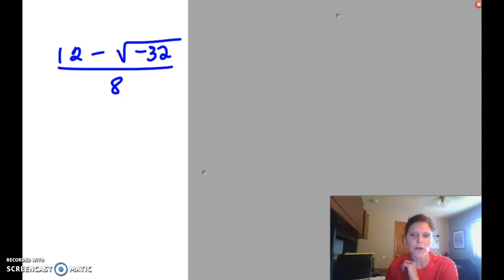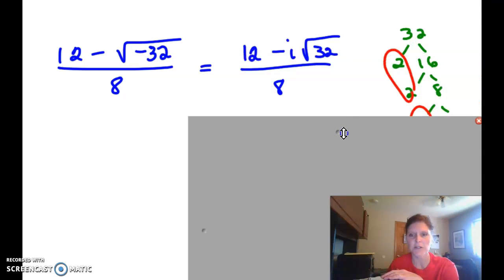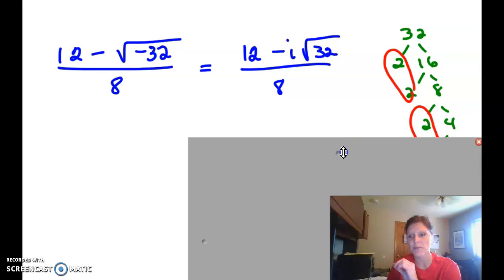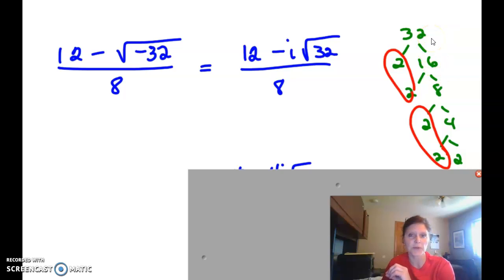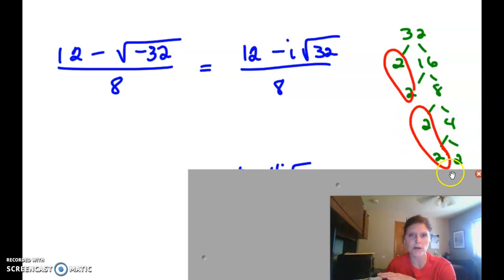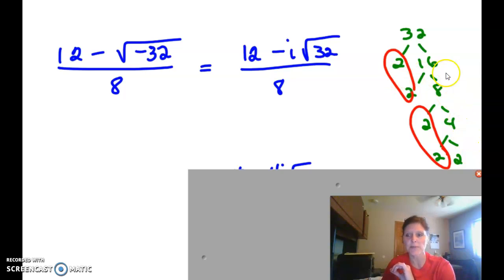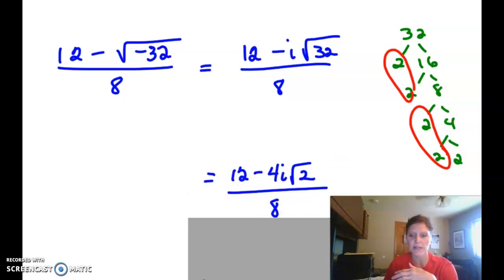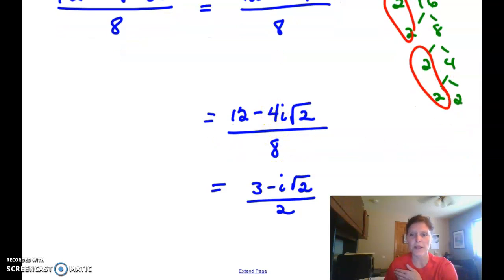Simpllifying fractions with negative square roots